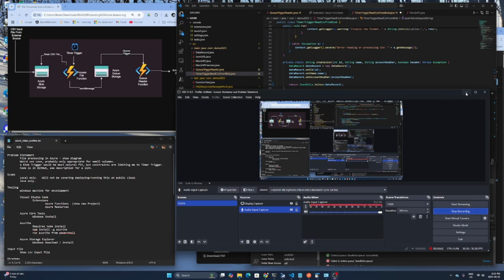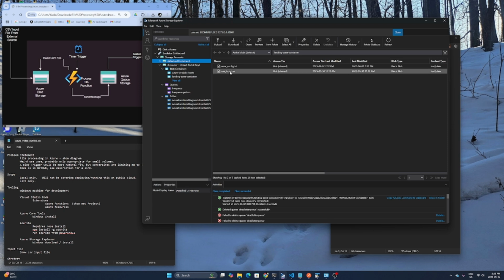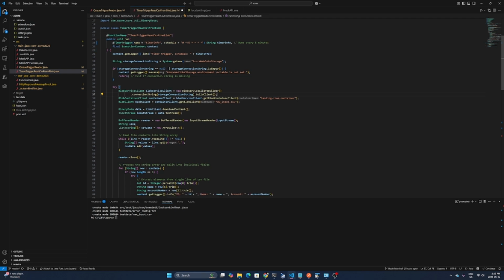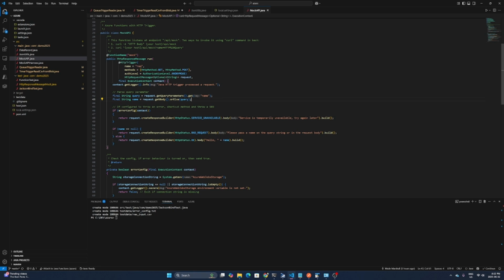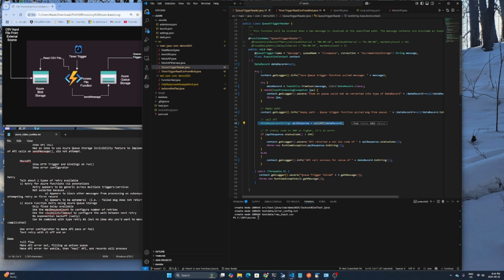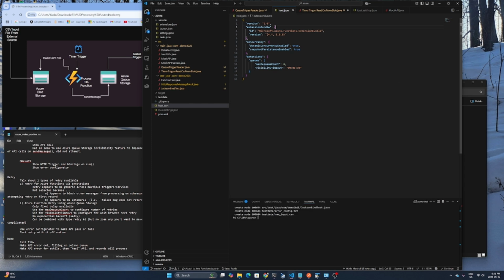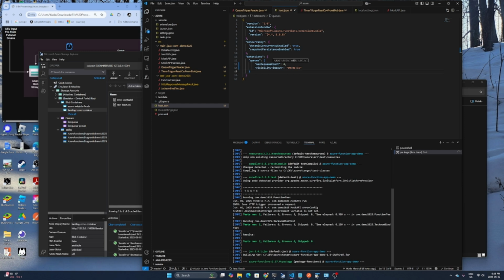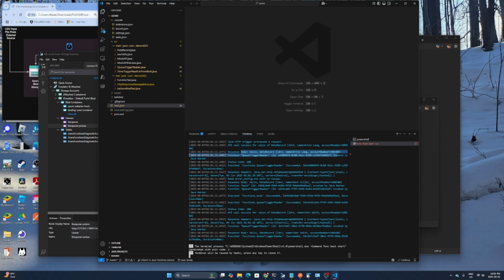Azure File Processing With Functions & Queues in Java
Demo to process an inbound csv file and call an API for each record.   Complete with robust retry!   Local development only using Visual Studio Code, Azure Core Tools, Azurite, and Azure Storage Explorer!

0:00 Overview
3:03 Tooling
7:00 Input File
8:26 Strategy
11:16 Code
21:20 Retry
33:00 Happy Path Demo
38:44 Fail To Poison Queue Demo
44:50 Heal API In Mid-Run Demo
50:26 Good Luck